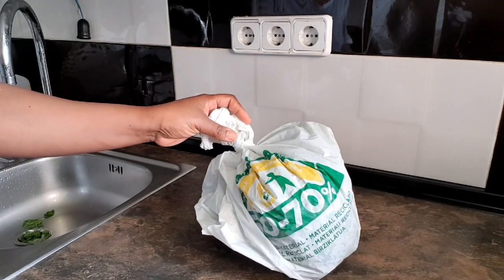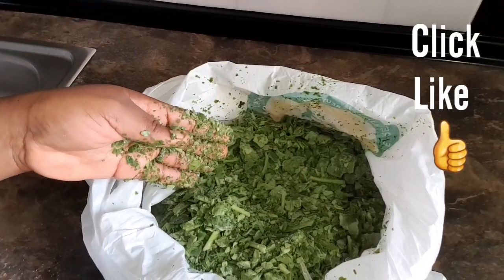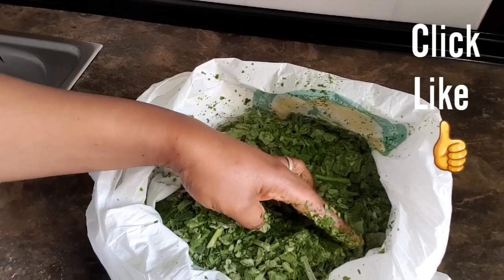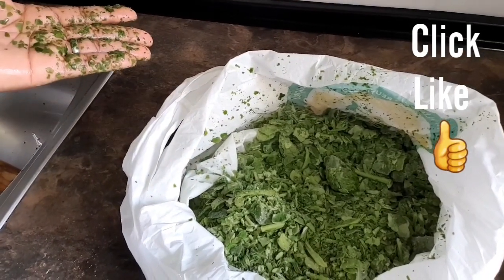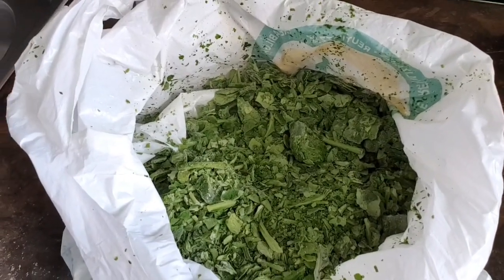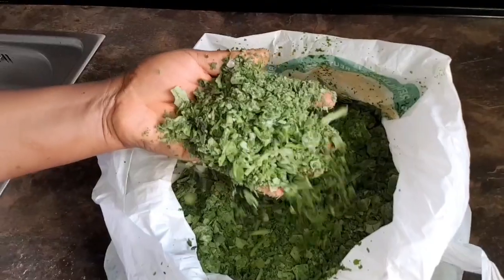HOW TO CUT SPINACH WITHOUT A CUTTER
Hello pathfinders,here's another helpful video on how to cut your spinach without a cutter.
Please SHARE to help others also.